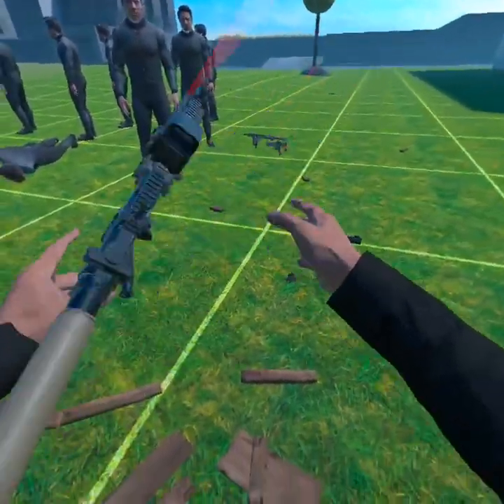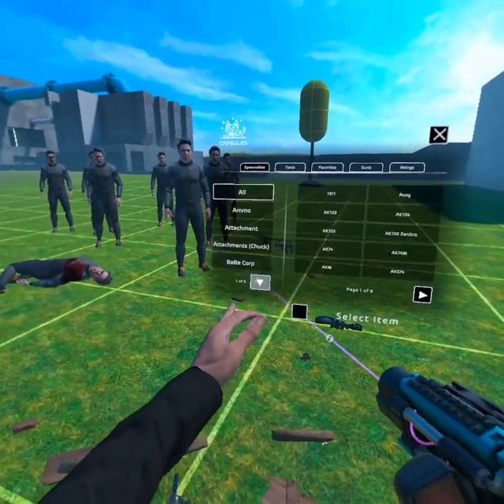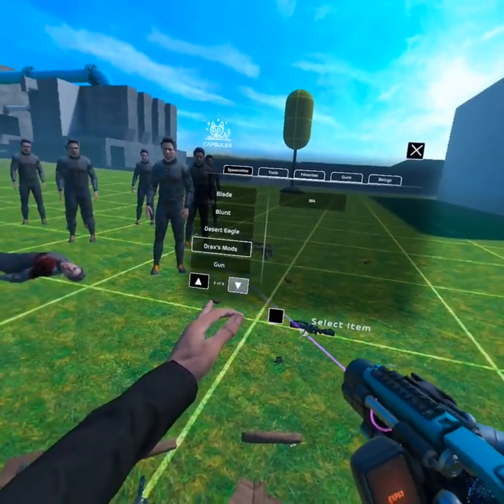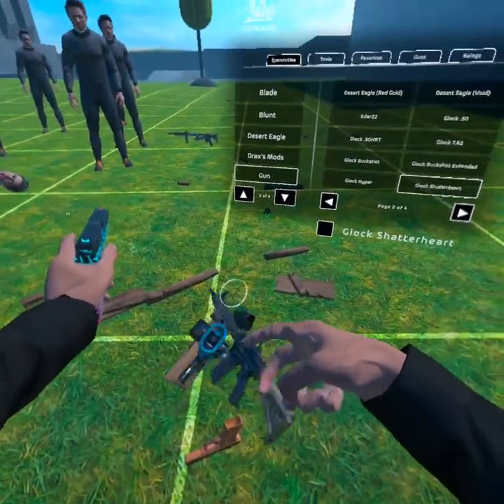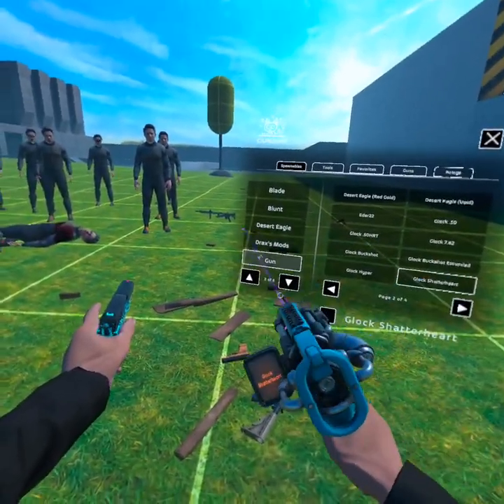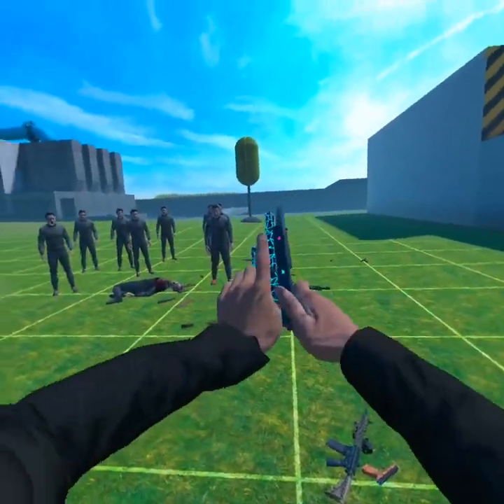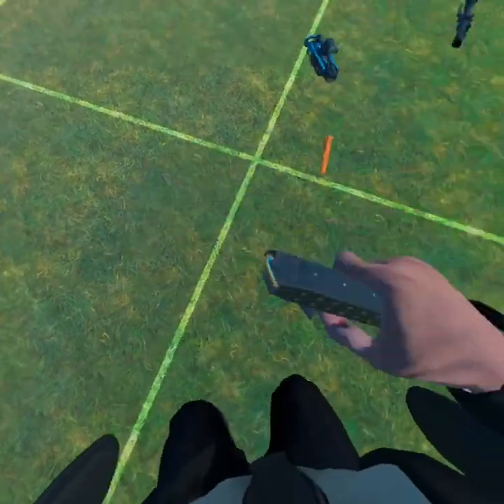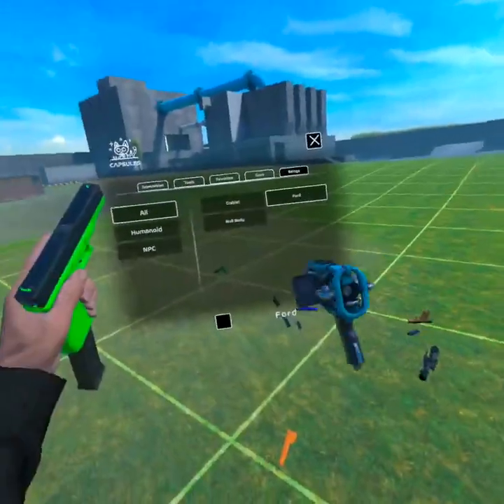these mods are crazy in bonelab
todays video we are checking out cool gun mods in bonelab hope you enjoy